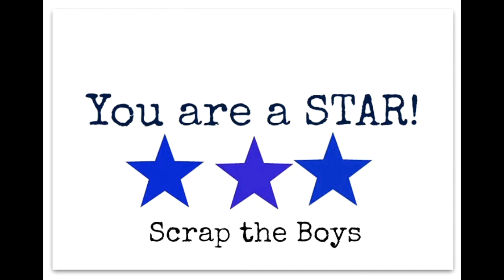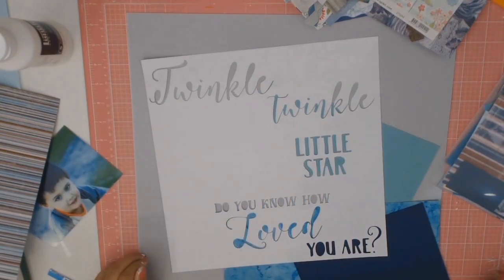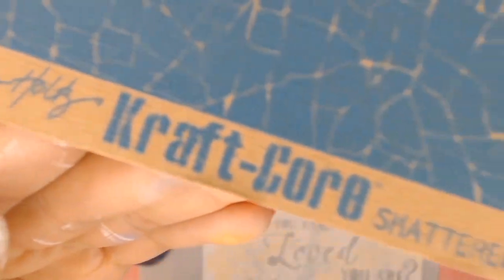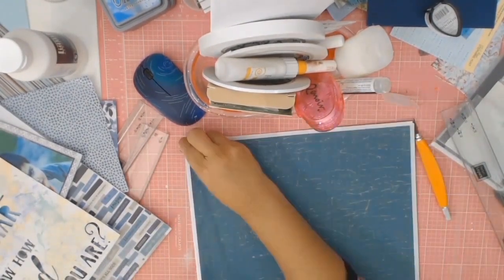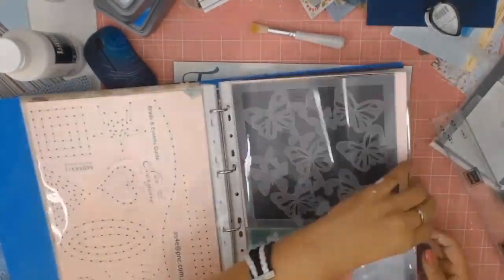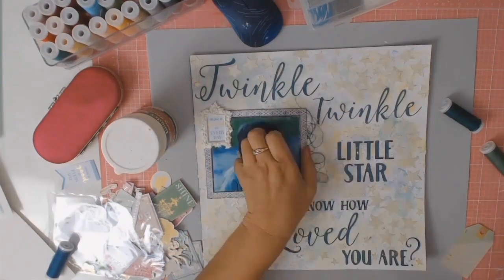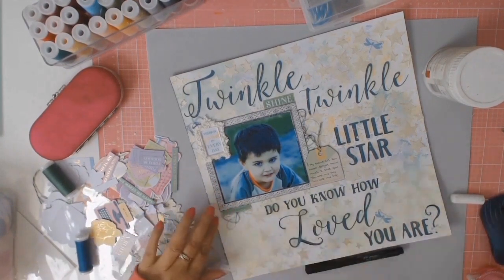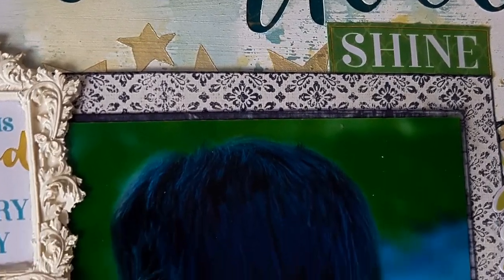Scrapbook mixed media tutorial #62 "twinkles twinkle little star"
today I am once again participating in the "SCRAP THE BOYS" facebook challenge.  The challenge for July was to use stars.

Products used:
distress oxides : evergreen bough,  shaded lilac,  wild honey
Kaisercraft paper pad "indigo skies"
Craft stall die cuts from the Reject store
Silhouette cameo files